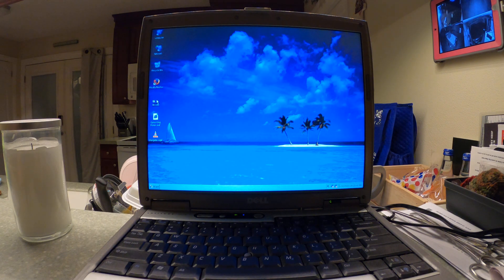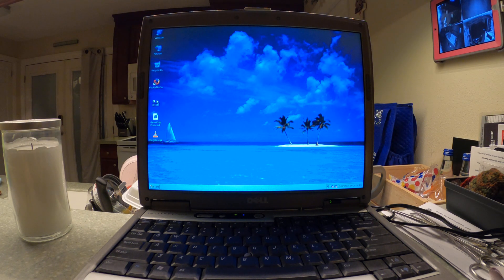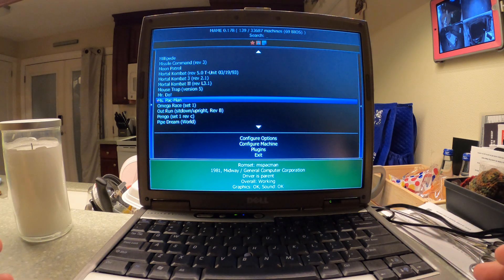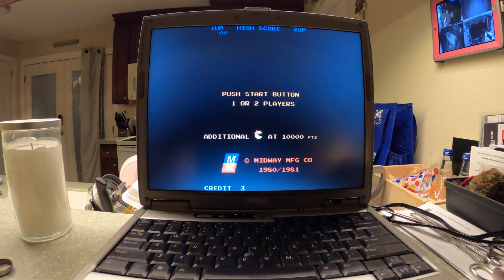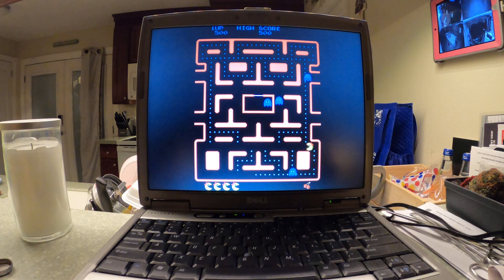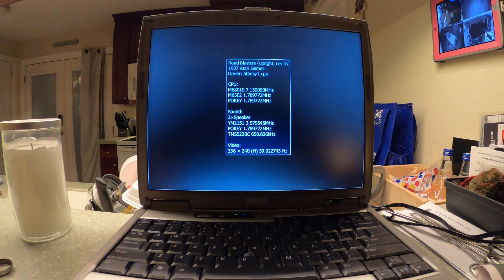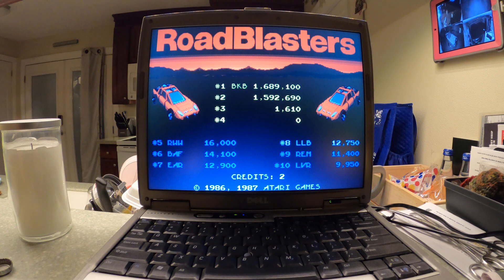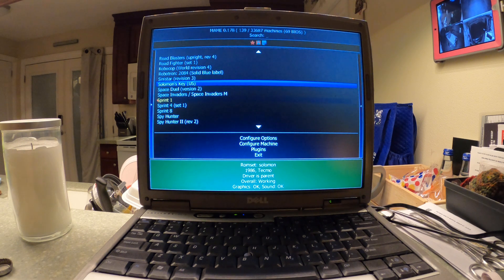Uses For An Old Windows XP Laptop: Arcade Games! [PT1]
First in a series of videos covering retro arcade games in you home. YES! You can play those old 80's and 90's games right from the comfort of your own home without buying anything expensive and just using an old laptop!